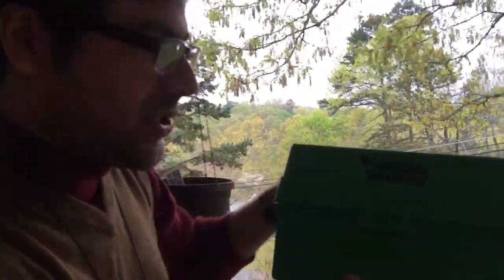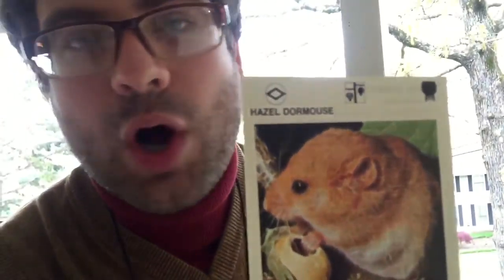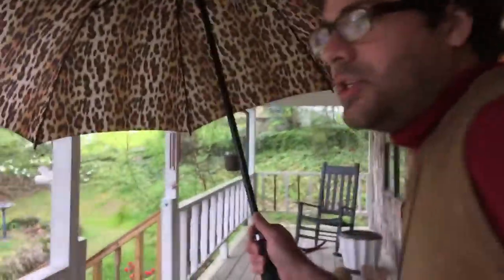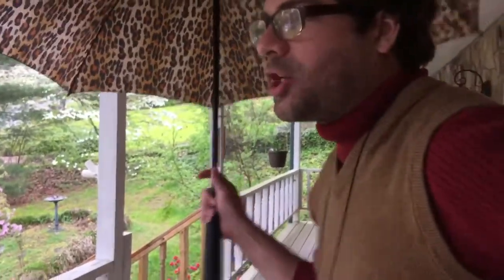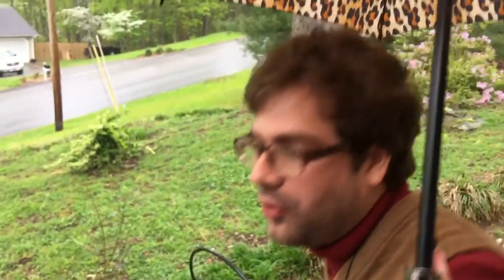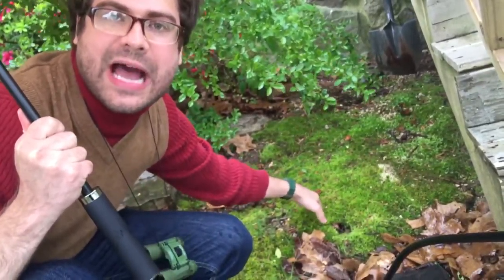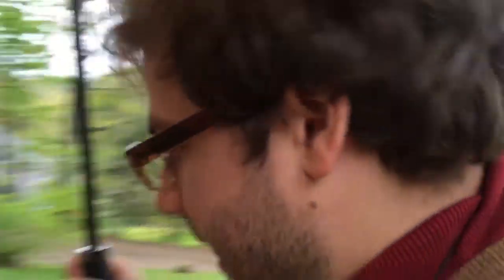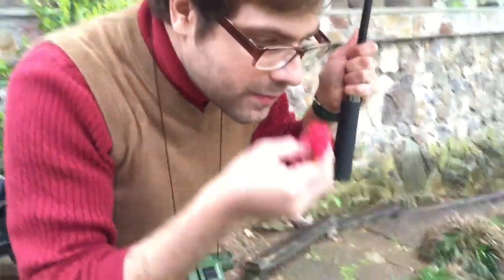This Old House Antiques Roadshow Nature Nova Edition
Exploring nature with a little help from wildlife treasurey box.